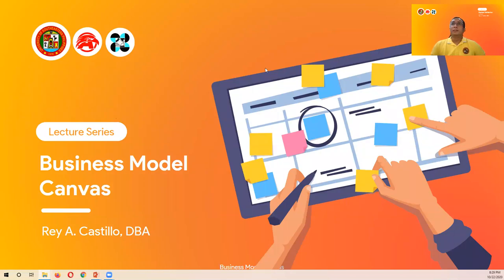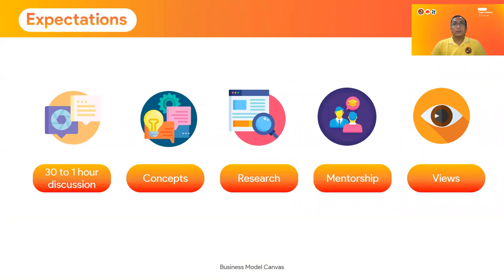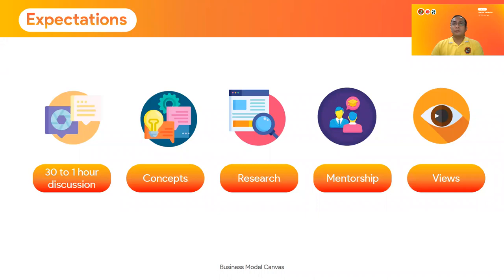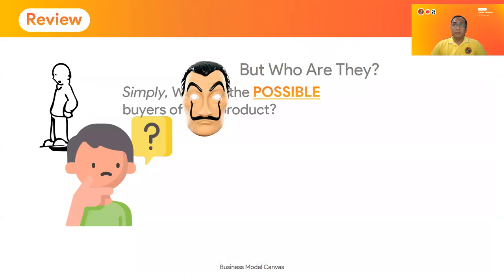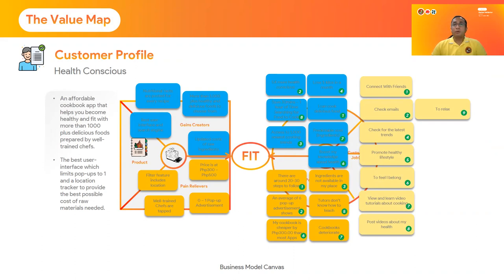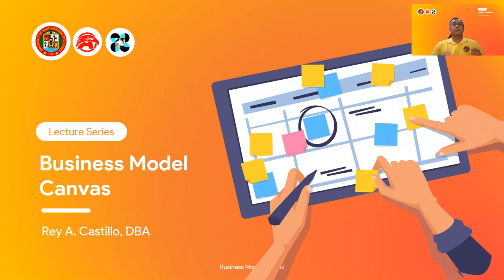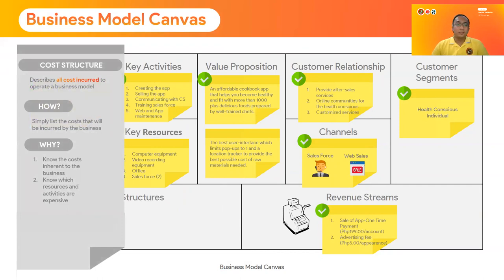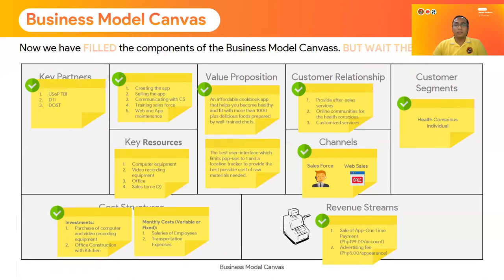AGILab Lecture Series: Business Model Canvas by Dr. Castillo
After the presentation of this module, viewers are expected to have:
(1) Gain knowledge on what to write in each block;
(2) Understood the connections of the 9 building blocks; and
(3) Learn techniques on how to use each block to assess the current situation of the business.
Learning Outcomes
Business Model Presentation of the Participants (preferably a Panel Presentation)